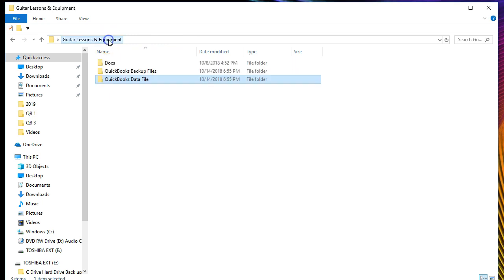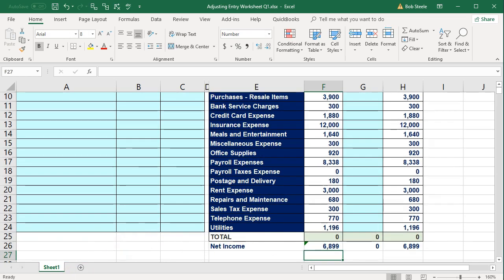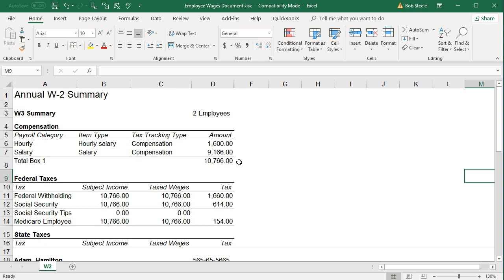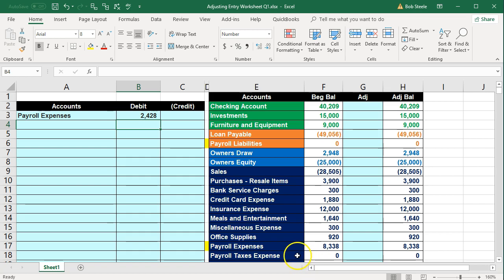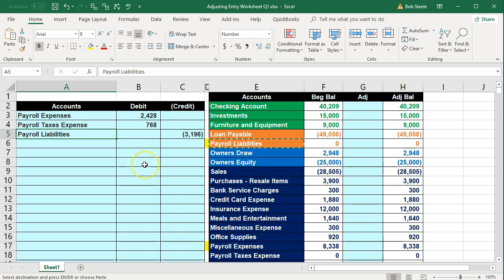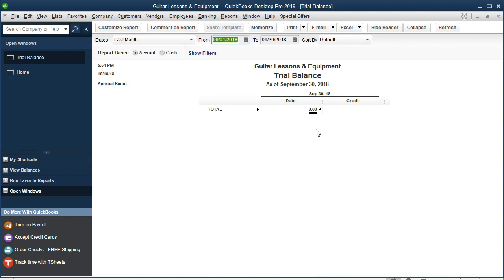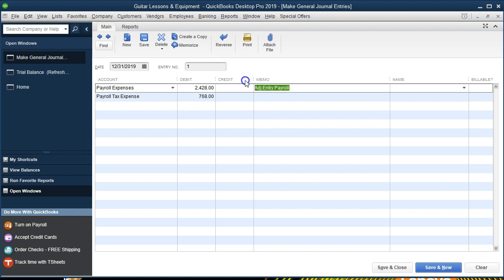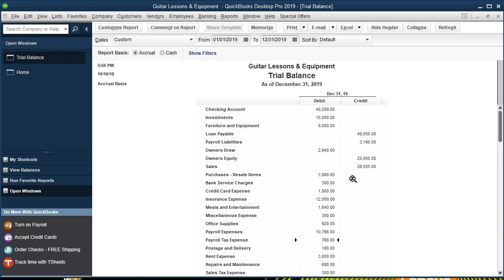Payroll Adjusting Entries Simple Method For QuickBooks Bookkeeping